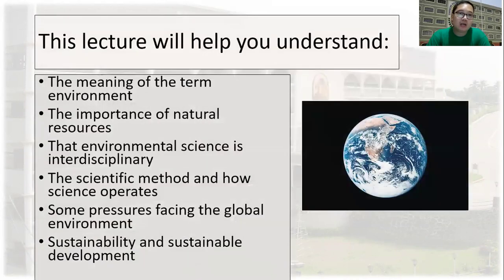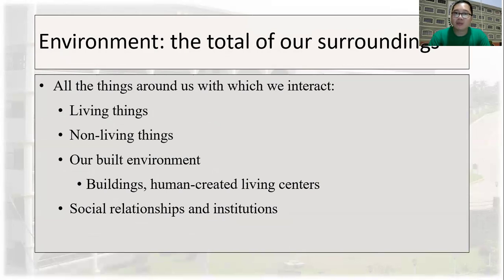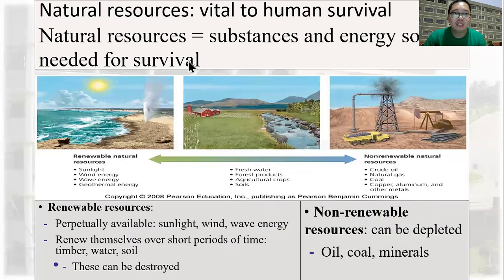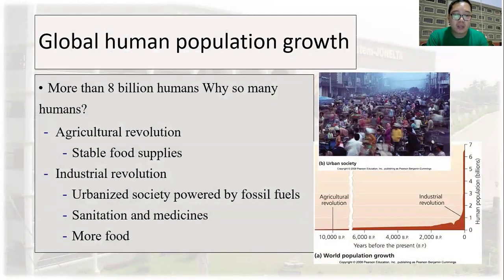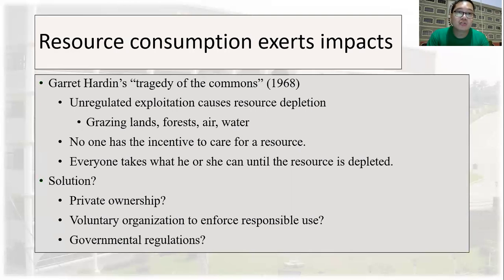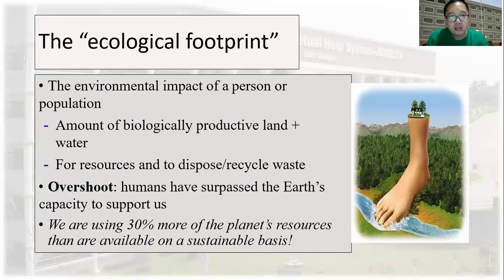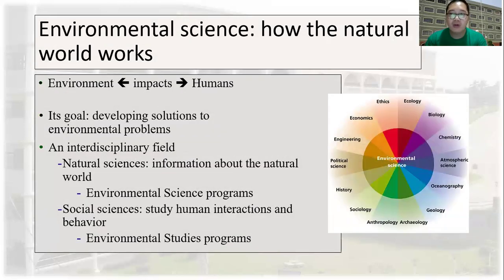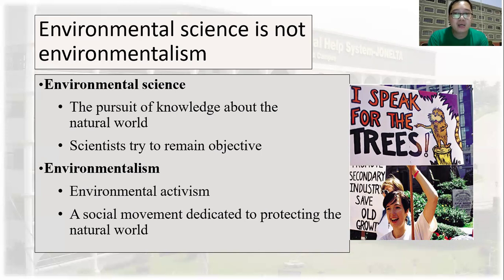Envisci Lesson 1-Introduction to Environmental Science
Lesson 1 in Environmental Science. (Zoom Lecture)